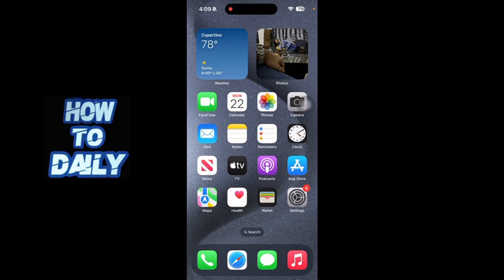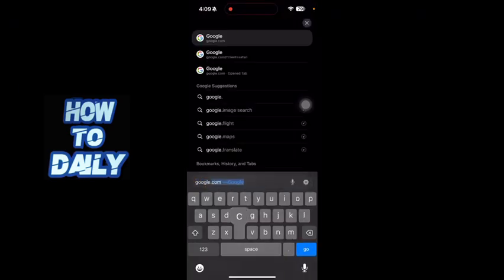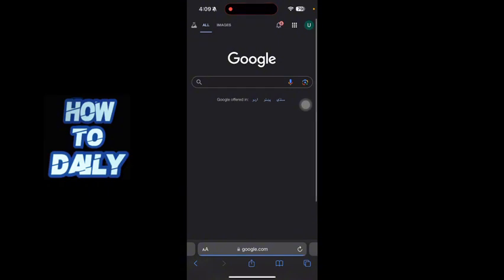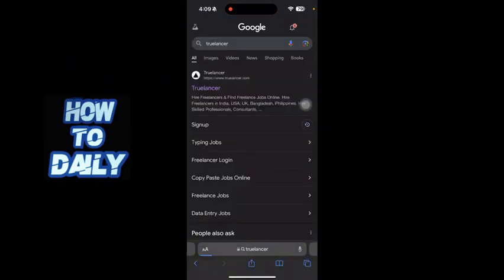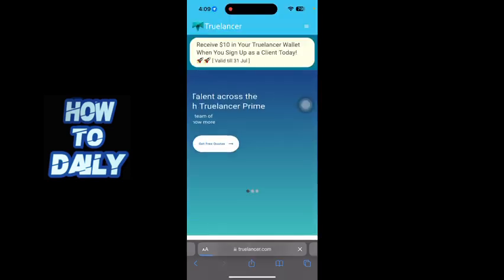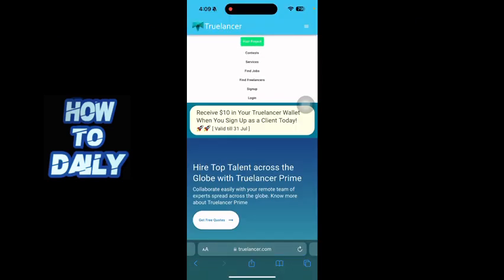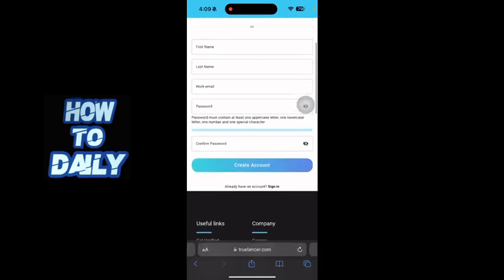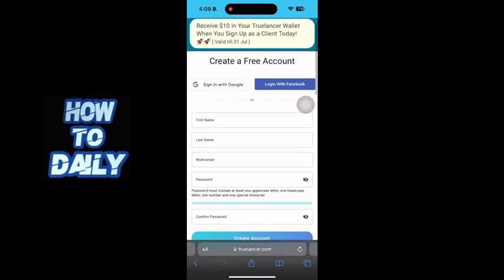How to Quickly Start a Freelancing Business With Truelancer in 2024! (Setup Guide)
Want to kickstart your freelancing career fast? This video is your ultimate guide to quickly launching your freelance business using Truelancer in 2024. Learn how to create a compelling profile, find high-paying projects, and land your first freelance gig. Discover essential tips and tricks to stand out from the competition and build a successful freelance career on Truelancer. Let's get started!